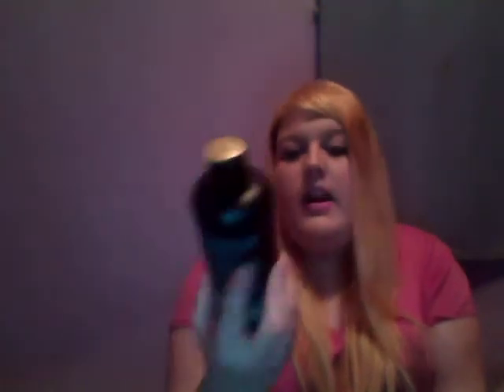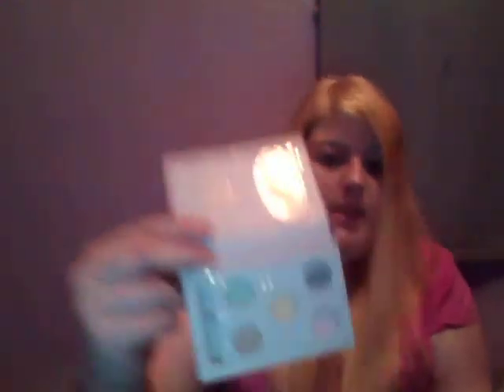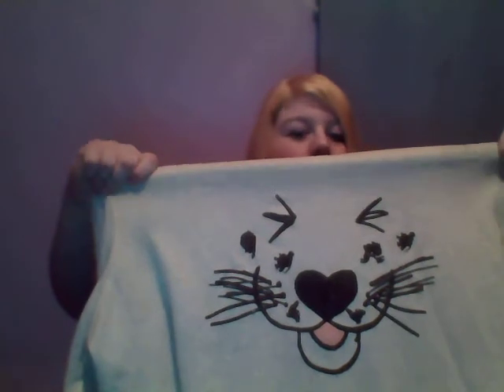Janurary Faves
★ more infomation and socail media ★
★Comment Like and Subscibe :)
★ Hey guys sorry iv been mia for awhile but im back now and aiming for one video a week hopfully :)